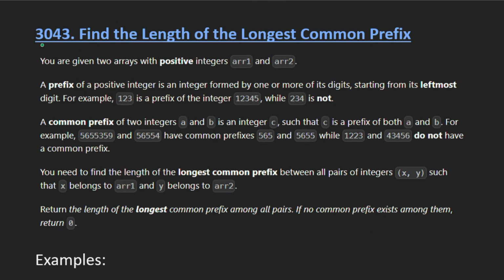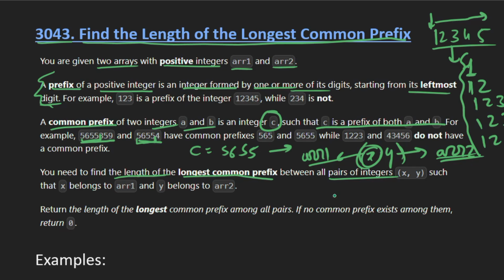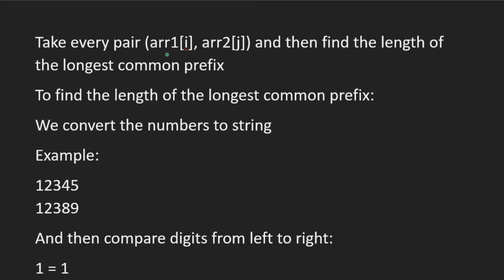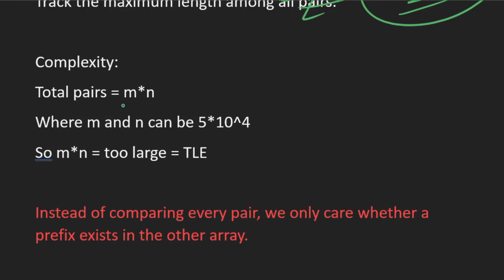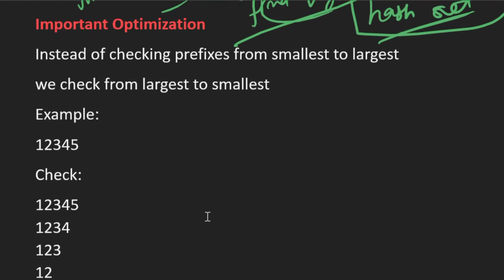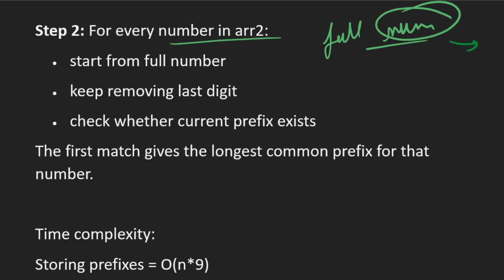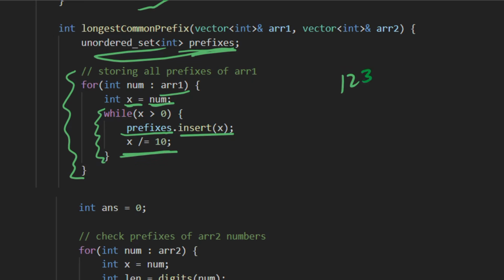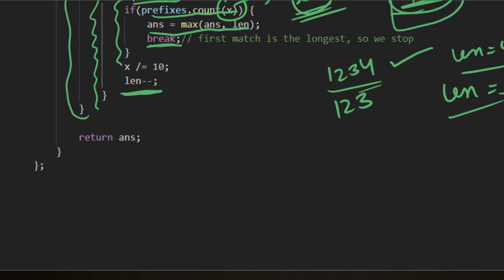leetcode 3043 | Find the Length of the Longest Common Prefix | Hash Set | Leetcode POTD | DSA